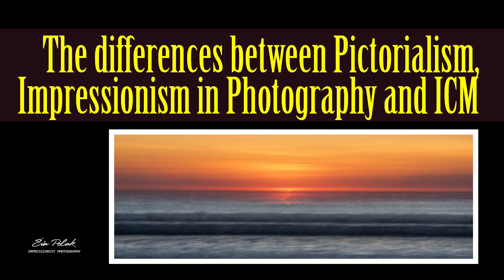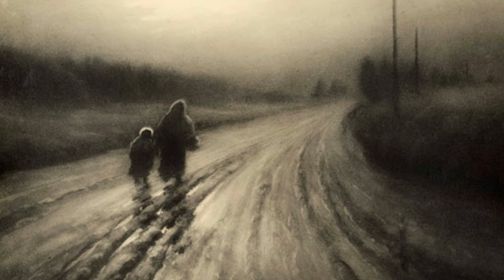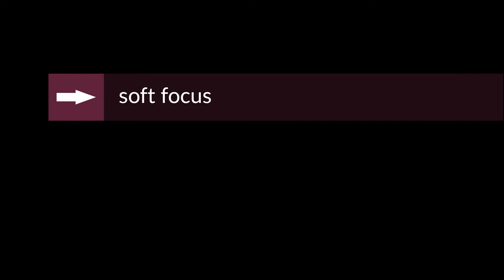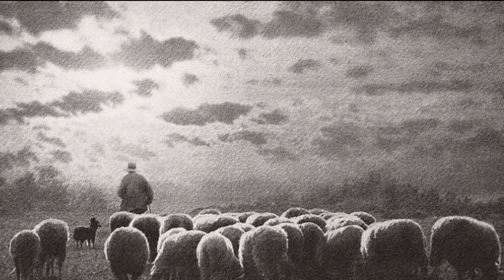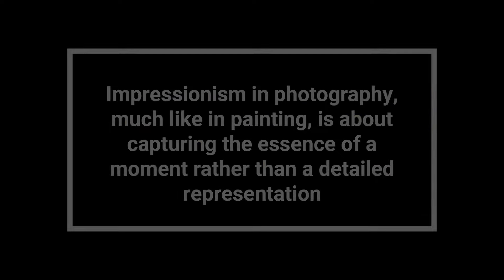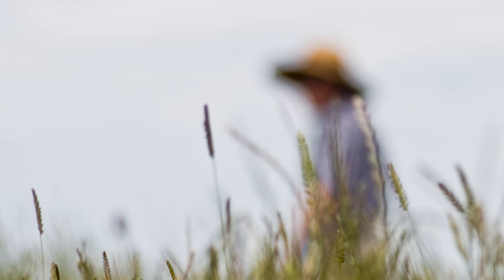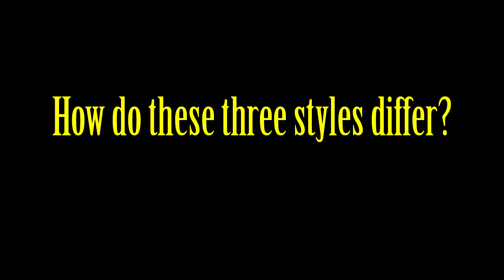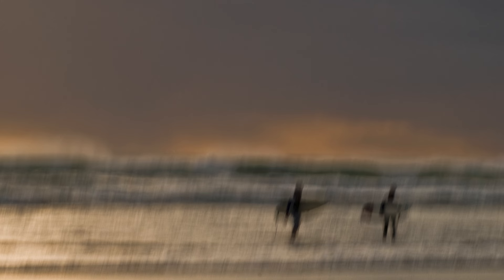What is the difference between Pictorialism, Impressionism, and ICM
Pictorialism, Impressionism, and ICM represent three distinct chapters in the ever-evolving language of photography, where creativity knows no bounds.